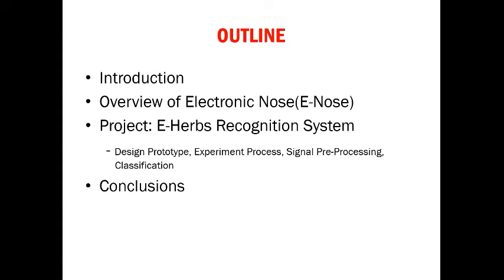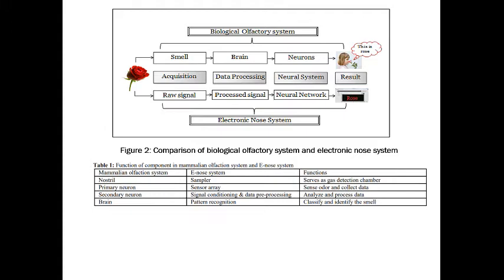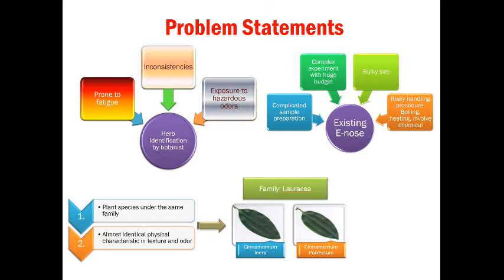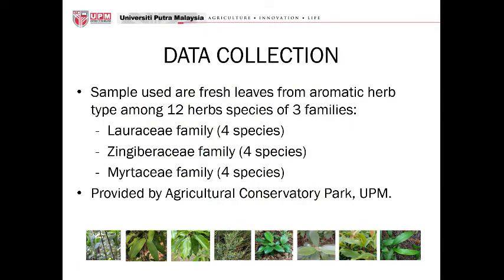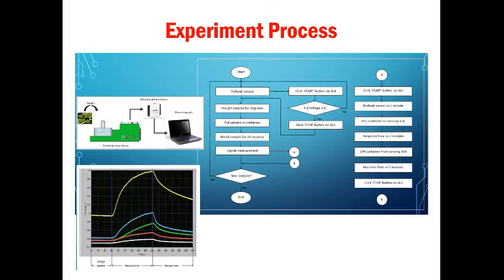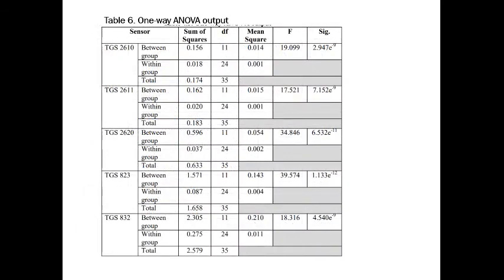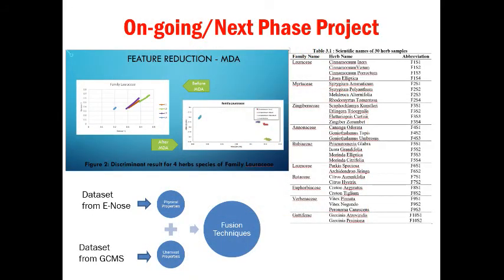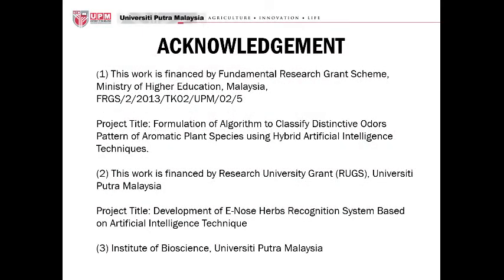MACE Tech Talk with Assoc. Prof. Dr. Azura Che Soh (UPM)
"E-Botanist System for Agricultural Applications"
Date: 27th July 2020 (Monday)
Time: 10.30 am